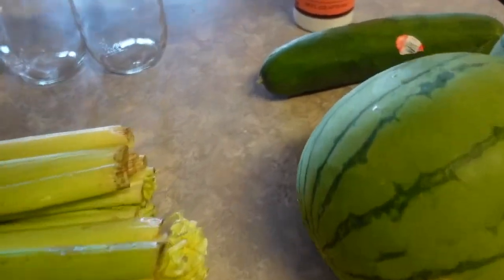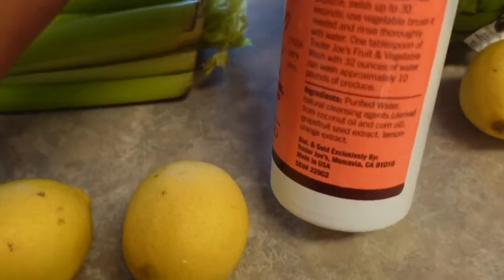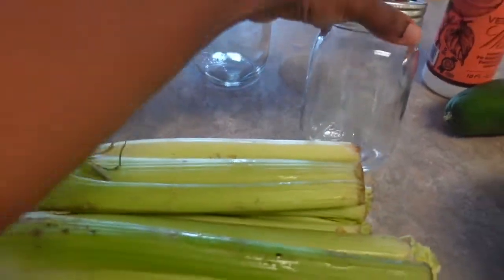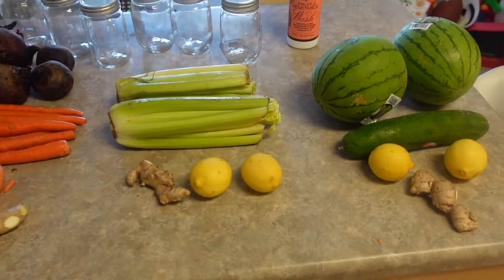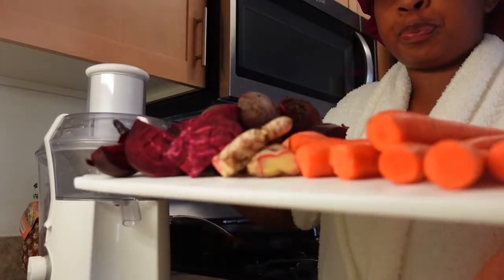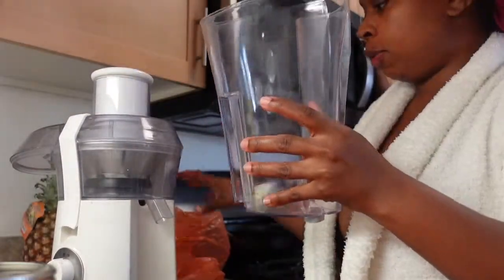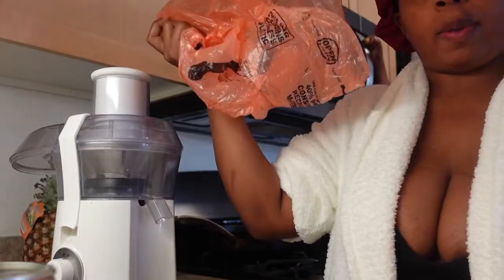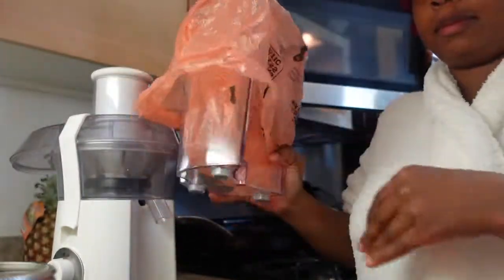Juice with me!!| 3 Quick & Easy Juice Recipes| Weight Loss & Digestion Support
Below are the super easy and nutritious juice recipes!

Juice 1
1 Bunch Of Carrots
1 Bunch of Beets
1 Knob of Ginger
1 Apple
1 Lemon

Juice 2
1 Stalk of Celery
1 Lemon
1 Knob of Ginger

Juice 3
1 Watermelon
1 Cucumber
1 Knob of Ginger
1 Lemon